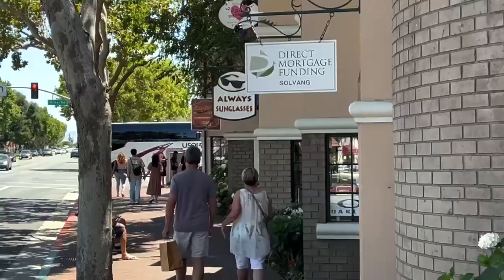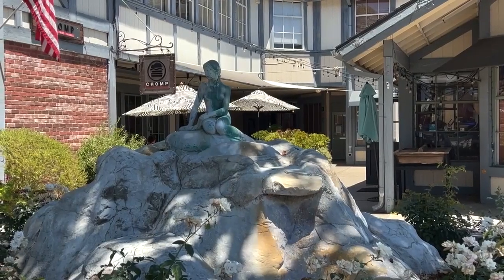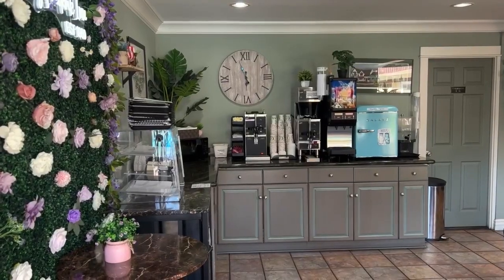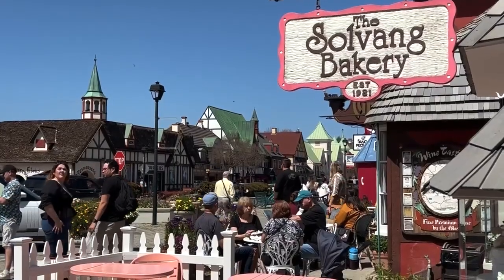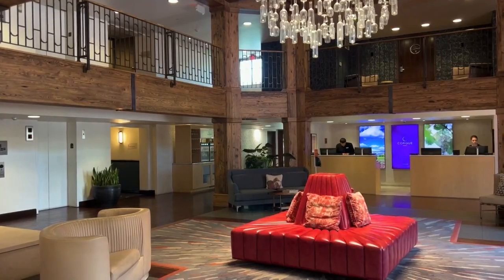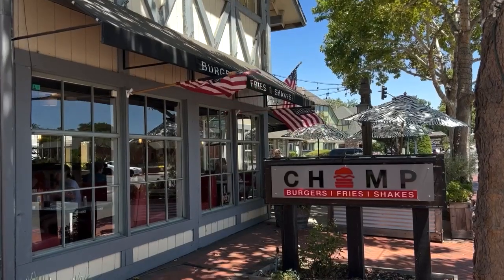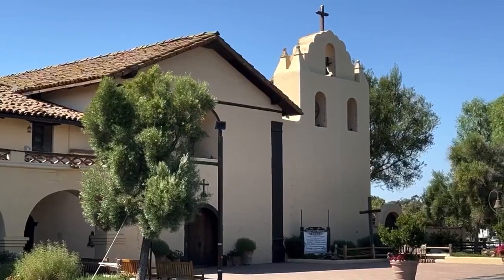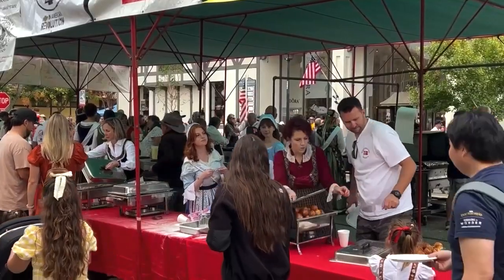Downtown Solvang/ Mission Santa Ines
1. Wine Valley Inn and Cottages

Products/ Equipment
1. Camera/Iphone 13 Pro
2. Drone- DJI Mavic 3 Classic (DJI RC)
3. Rode Wireless ME mic

DISCOUNTS at the King Frederick Inn

2. Hans Christian Andersen Museum

Eskos Solvang Café
Cafe Dolce

Music
1. Mattie Maguire / Keep Me Entertained / courtesy of
2. OTE/ Life is Different (Instrumental Version) / courtesy of
3. Nikki Gee/ I Won't Stop Now (Instrumental Version) / courtesy of
4. Sture Zetterberg/ Walking on Cloud Nine (Instrumental Version) / courtesy of
5. OTE/ Racing Butterfly / courtesy of
6. Modal Youth/ Ride It Easy (Instrumental Version) / courtesy of
7. Gero Lyn/ The Simple Things (Instrumental Version) / courtesy of
8. Dip Diet/ Born to Do This / courtesy of
9. Elijah N/ You'll See Me Rise (Instrumental Version)/ courtesy of
10. Sniffer Dogs/ Give My Best/- courtesy of